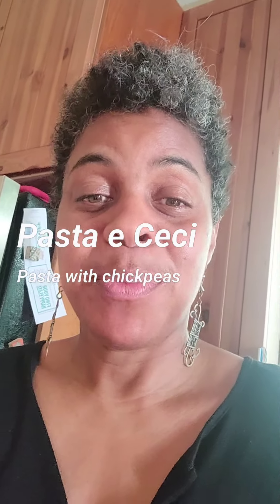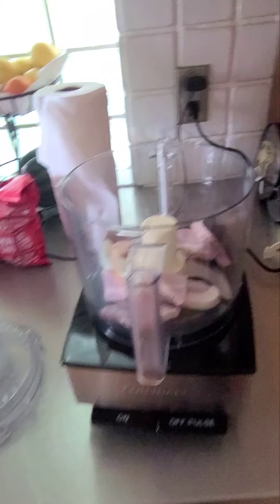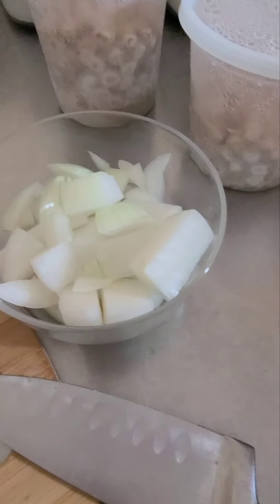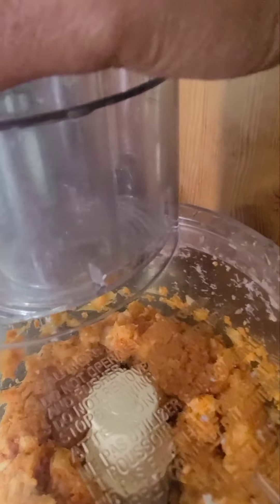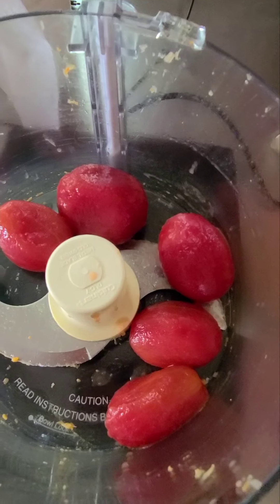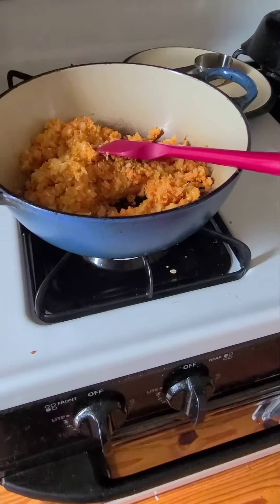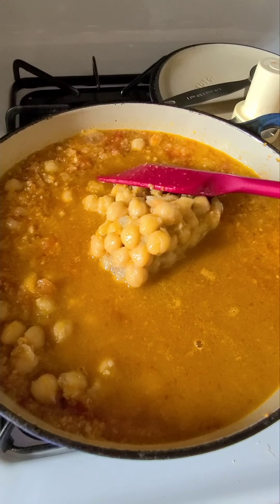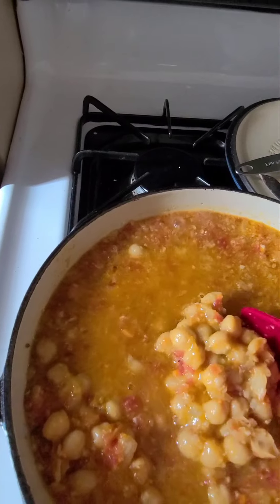Pasta e Ceci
So much rich flavor in every bite! I fell in love with Sicilian food while I was in Sicily. It seems super simple because (what I experienced of it) it doesn't rely on fancy sauces...instead, fresh ingredients that complement each other well and technique that ties everything together.